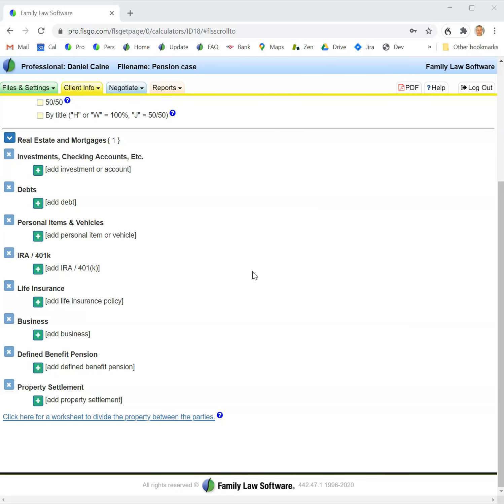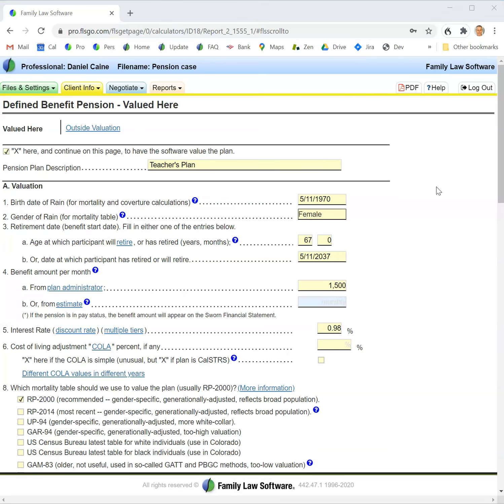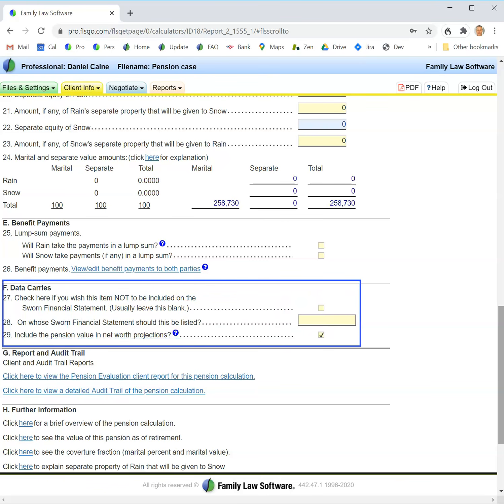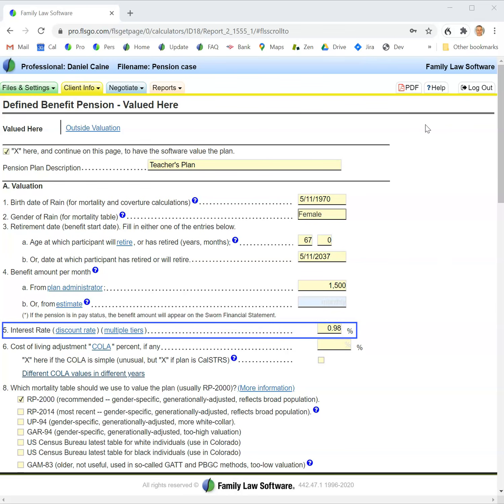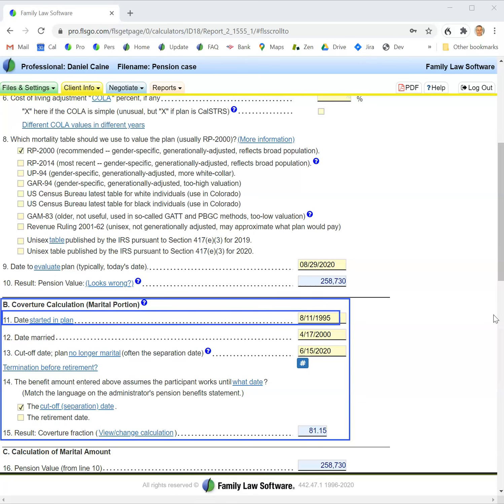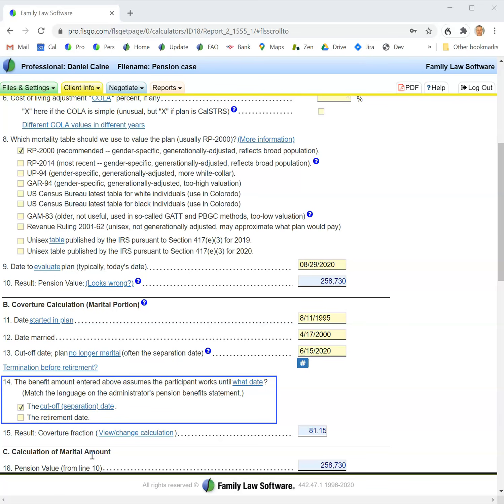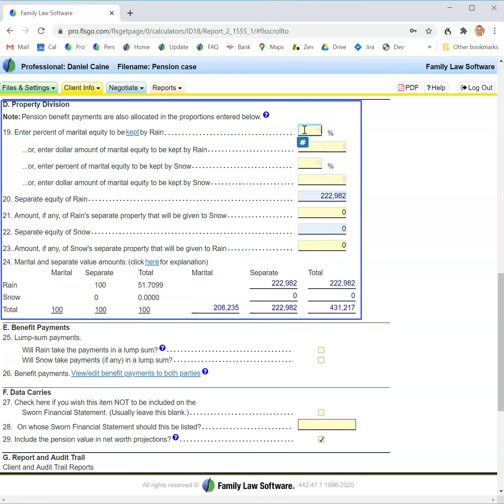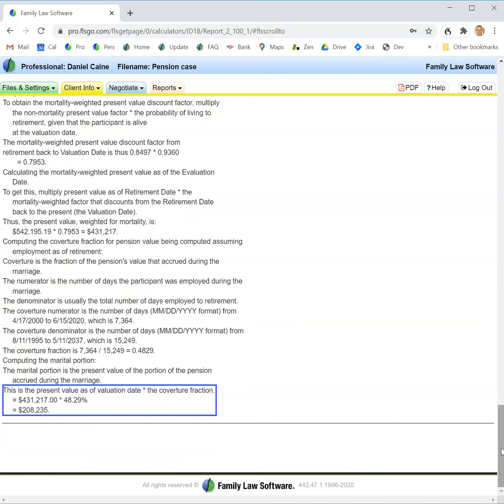How to Value a Pension in Family Law Software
Although defined benefit pensions are less common than they used to be, many practitioners will still have clients who have them. These can be the most valuable asset that a client has. When the pension is being traded off against other assets, it is important to know how much the pension is worth. That is where pension valuation comes in. Family Law Software can prepare an actuarially-accurate pension valuation. This video explains how to do it.